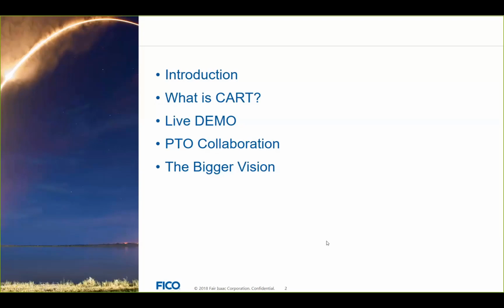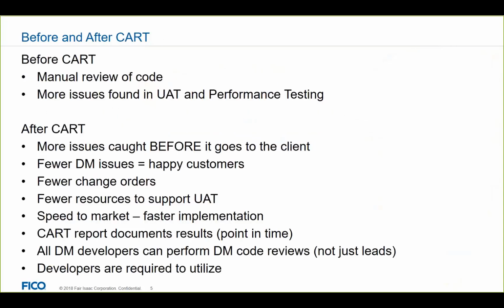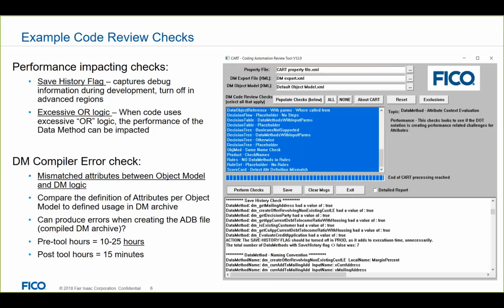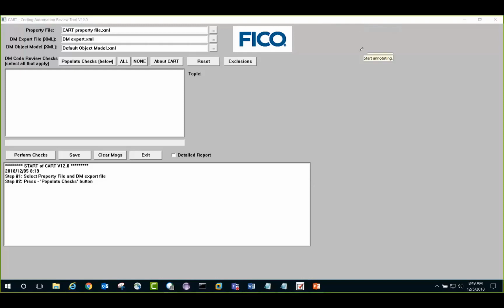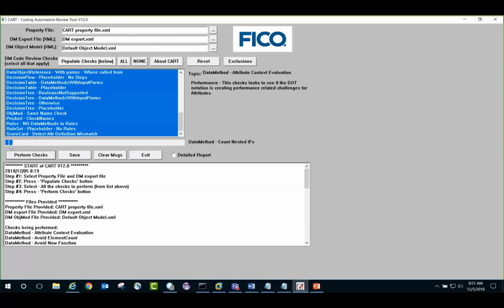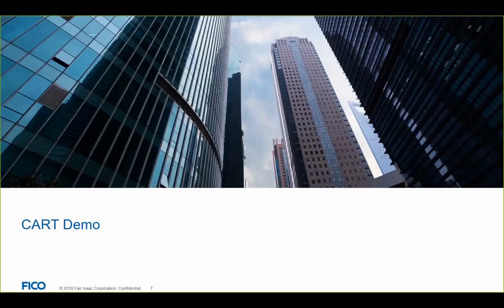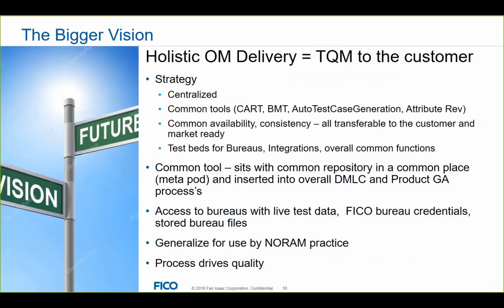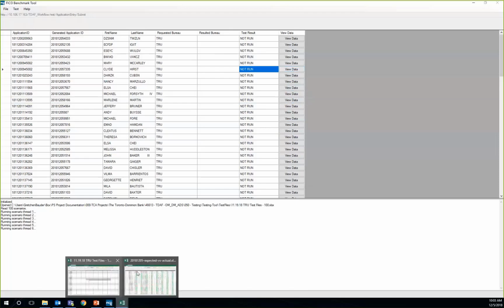CART 30K overview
Coding Automated Review Tool (CART) is an automated code review tool for FICO Origination Manager applications.